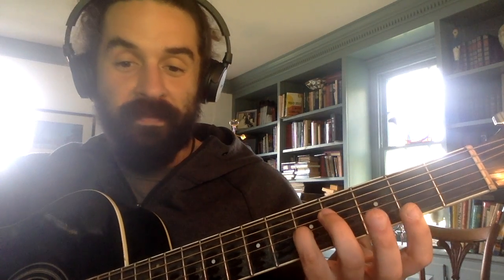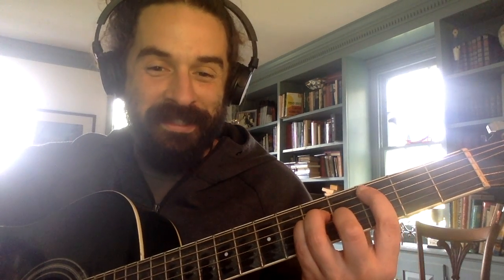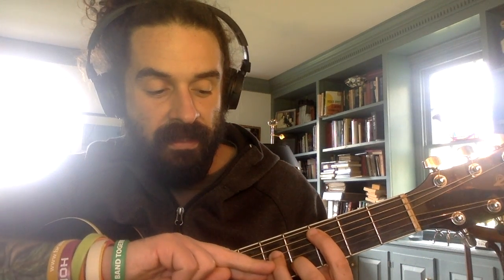Guitar Barre Chord Help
Some help with the over squeeze most people do when playing the dreaded barr chord